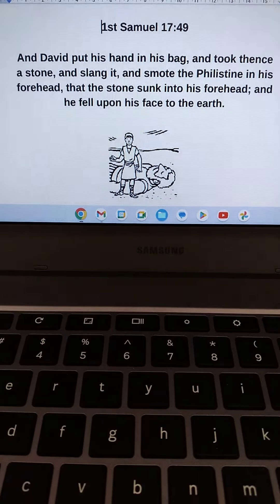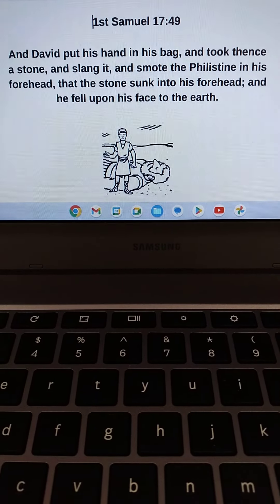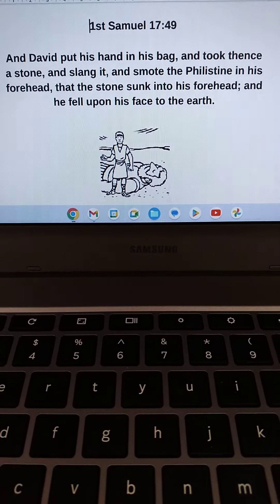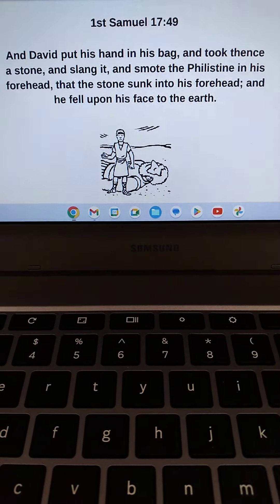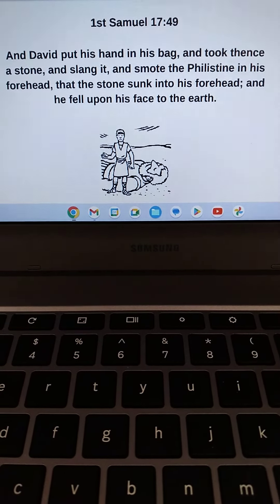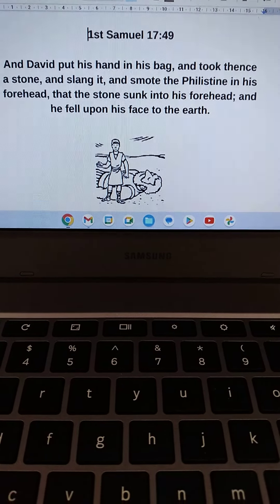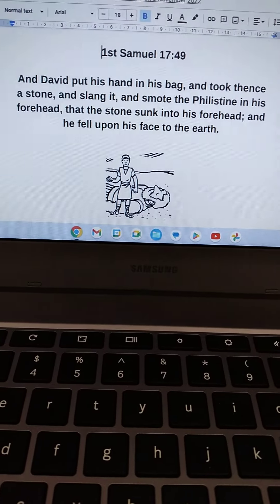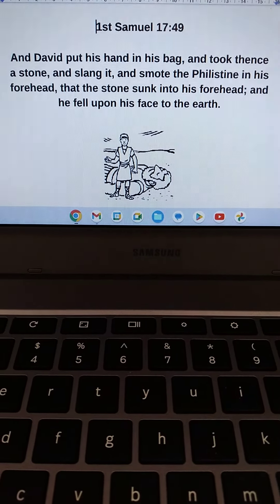With a sling and a stone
1st Samuel 17:49